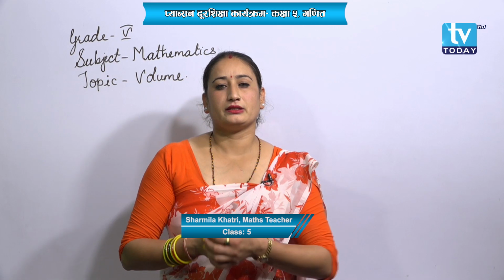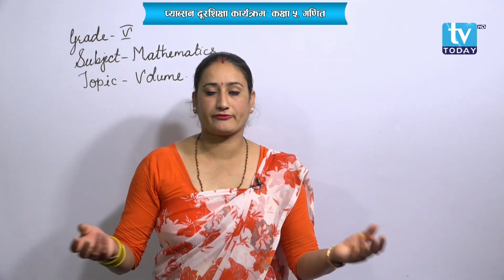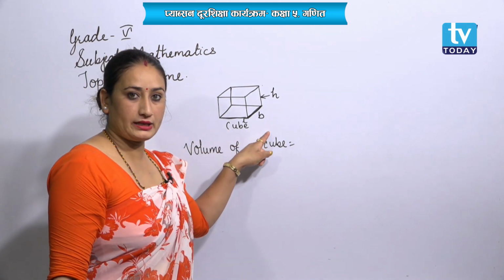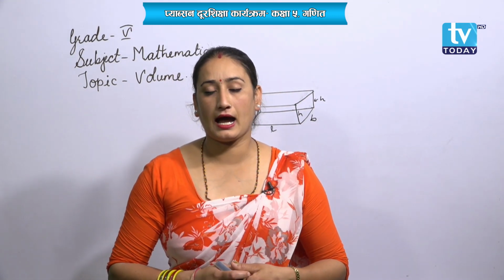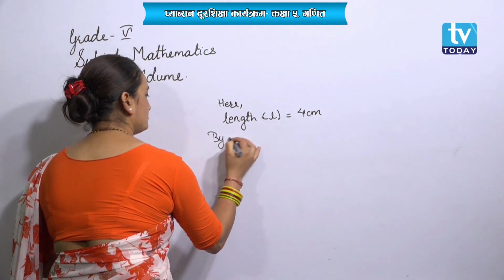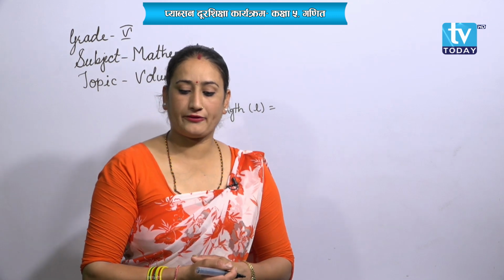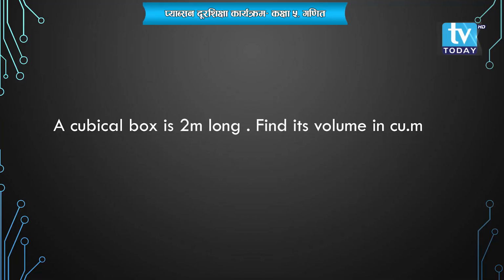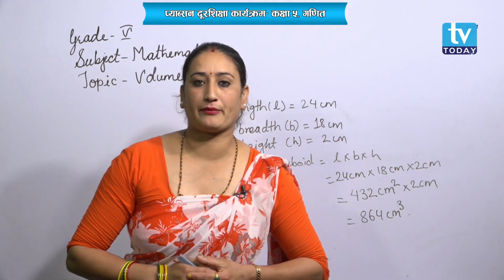GRADE 5 MATHS Episode-8। Pabson Distance Education। प्याब्सन दूरशिक्षा कार्यक्रम । TBN World